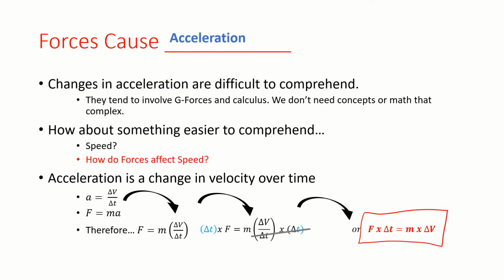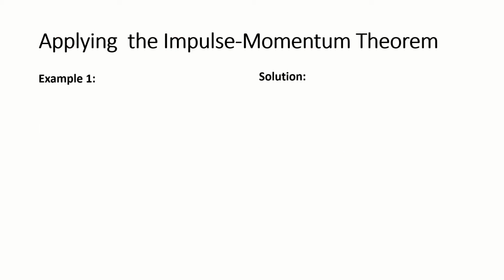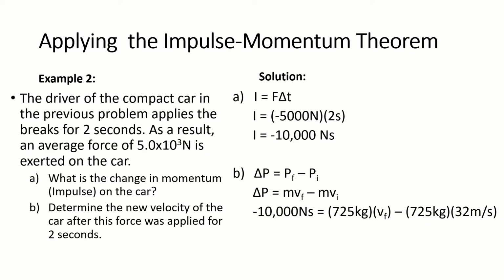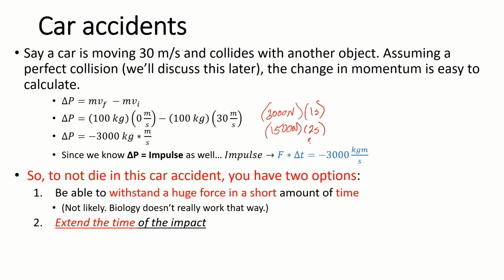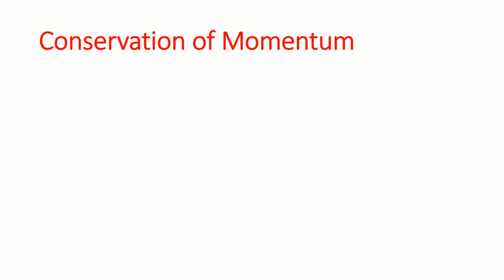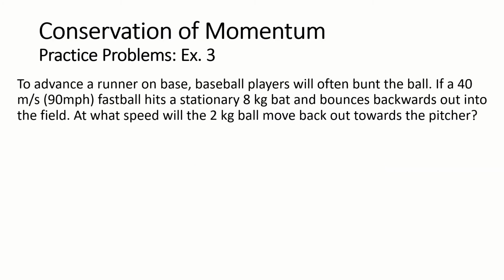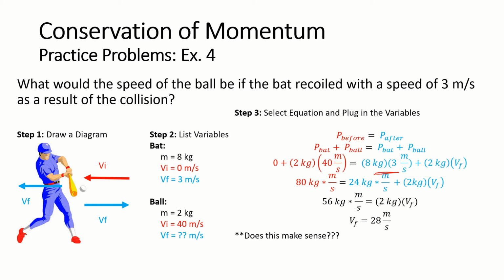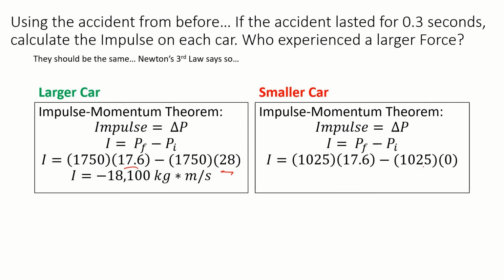U9-A1: Momentum Intro Notes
This would have been our first lecture of the new semester. I am putting it here so you can view it at your own pace and at your own time. Content from here will be part of your first homework assignment. As always, reach out with questions!